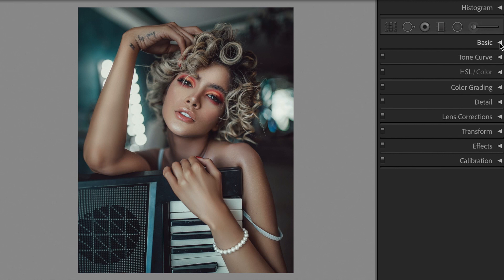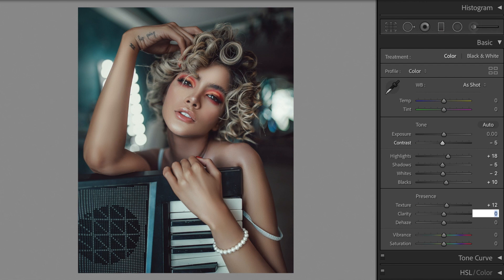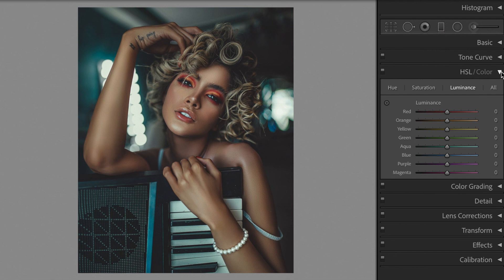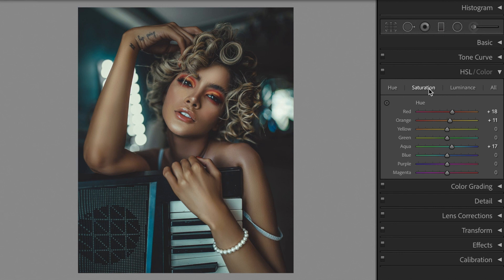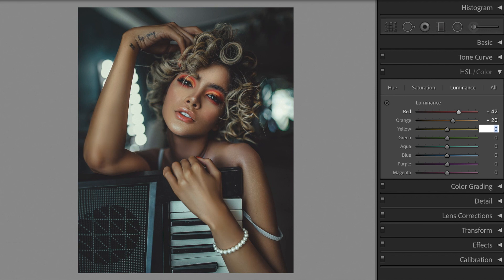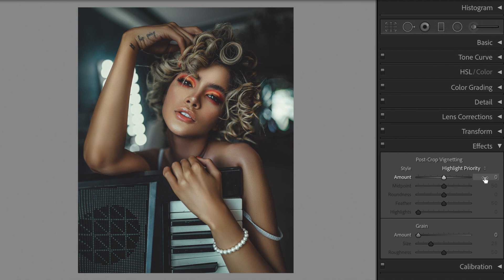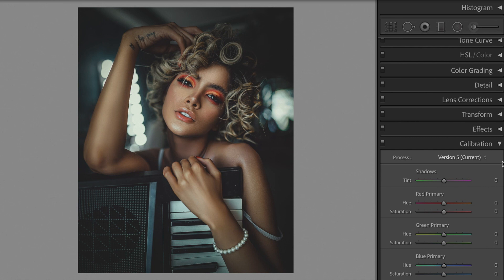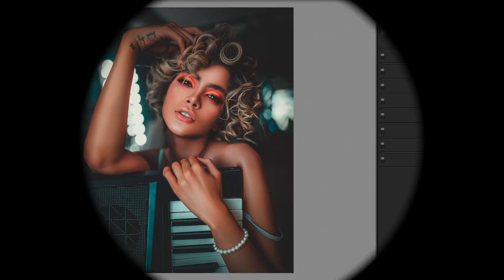Get more likes, shares & saves on Instagram with this FREE preset!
🚨 FREE PRESET DOWNLOAD INSTRUCTIONS BELOW 🚨

WOW, amazing colours! This preset that works perfectly with the instagram grid aesthetic. Its great for portraits and brings out amazing red / blue colours in a vibrant way without damaging the image! I use this preset A LOT and its perfect for the influencer vibe.

1. The Street Photographer’s Manual
2. The Art of Landscape Photography
3. Read This if You Want to Take Great Photographs
4. Read This if You Want to Take Great Photographs of Places
5. Photographers on Photography

1. Find the 4 digit download code on this video.
2. The code will appear as a card by the ( i ) symbol.
3. It will appear in two parts during the tutorial section in the video.
4. Combine the numbers to generate the password.
       example: Pt1: 25 _ _  + Pt 2: _ _ 10 = 2510
6. Select the preset & hit download.
7. Enter the 4 digit download code.

Lightroom Mobile / Tablet:
1. Open the DNG file in Lightroom
2. Tap the three dots in the top right hand corner
3. Click create preset
4. Add a preset name
5. Select the preset group
6. Select the settings that you want to save
7. Hit the tick icon

Lightroom Desktop (Classic):
1. Open the DNG file in Lightroom
2. On the left hand menu, tap the + icon by the Presets heading
3. Click create preset
4. Add a preset name
5. Select the preset group
6. Select the settings that you want to save
7. Hit the create button

Also Compatible With:
Desktop: Adobe Photoshop Camera RAW
Desktop: Adobe Lightroom
Mobile / Tablet: Adobe Lightroom Photo Editor (Lightroom Mobile)
Mobile / Tablet: Relevant Android or iOS software (e.g. Snapseedd or picsart)